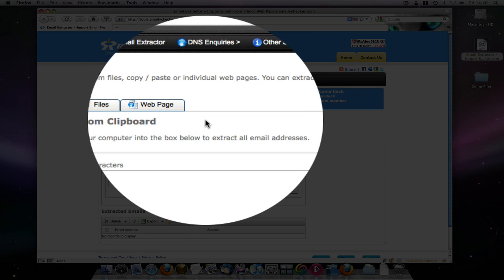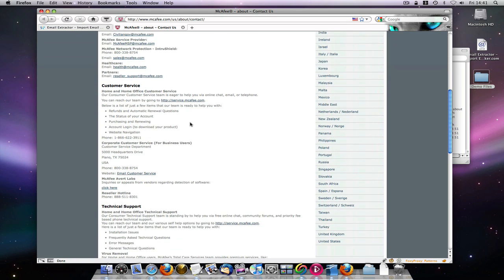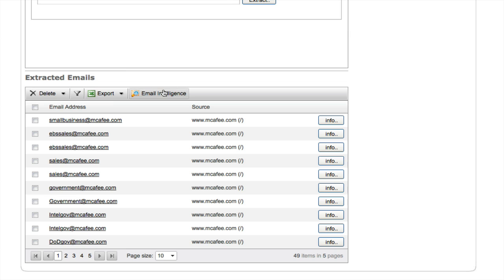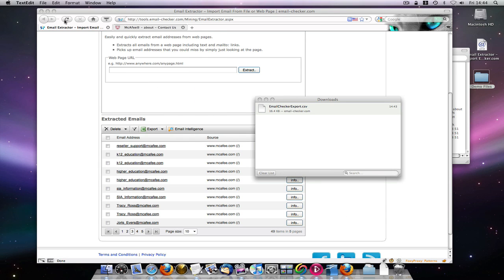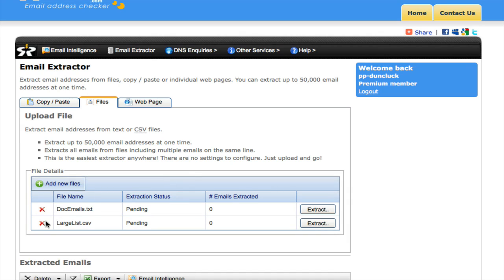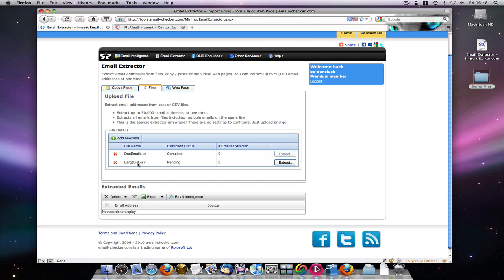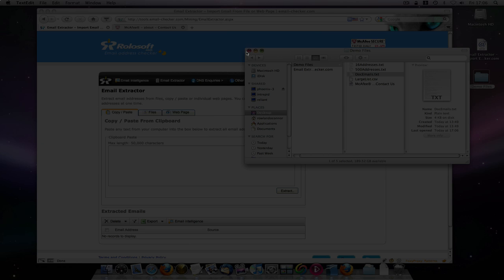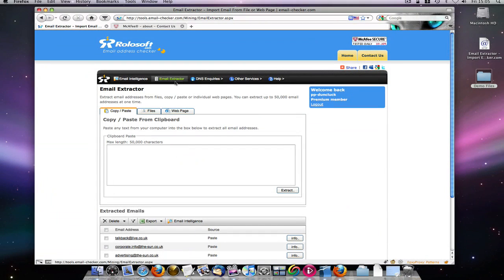Email Extractor - On-line Service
: Extract emails from web pages, files or clipboard paste. On-line tool - no software to install.